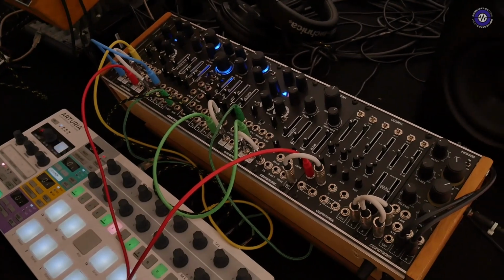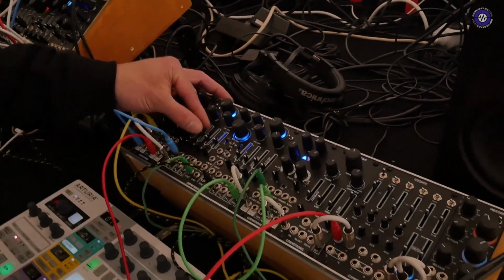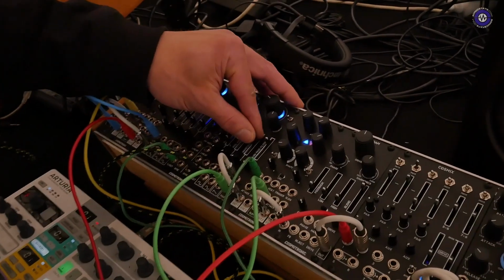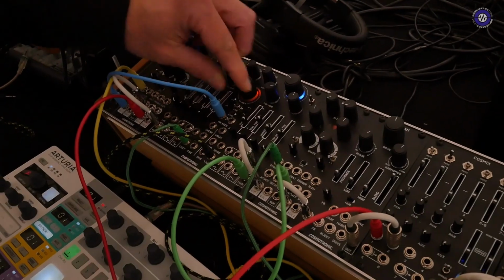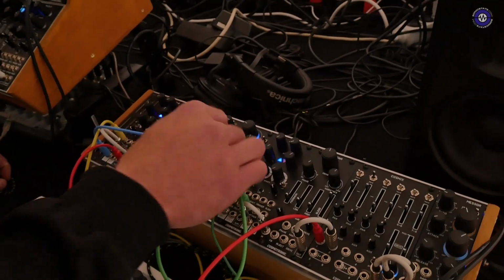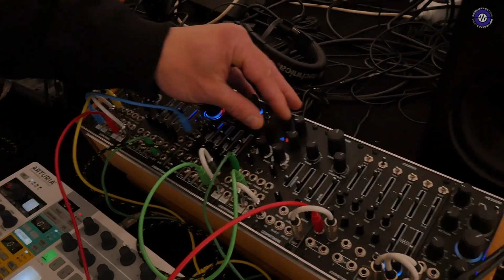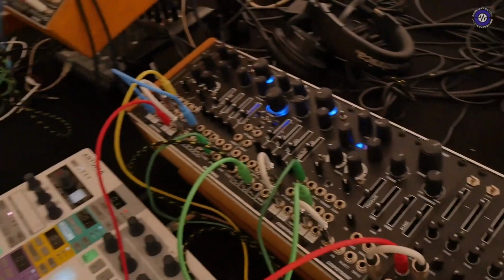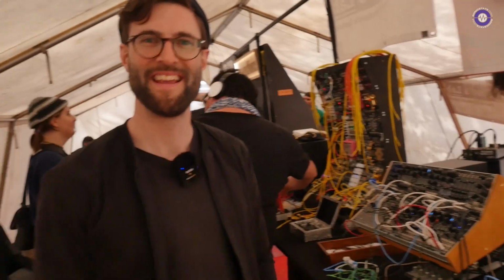Superbooth 22: Cosmotronic - 5 Modules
Matthijs started Cosmotronic 2 and a half years ago, and a pretty tumultuous time it's been, so it's great to finally see these modules at Superbooth.

Vortex is a complex oscillator, with 2 VCOs, each with their own unique signal path and filters. They can be cross-modulated and phase-shifted through-zero opening up a wide pallete of sound. We also get to see Delta-V - a dual function generator, Peradam, a side-chained distortion, Messor a stereo compressor, and Cosmix, a stereo mixer and dual band distortion with 4 mono channels, with panning and aux send (pre/post fader) and 2 stereo channels.

All modules available now.

Vortex Price: 750 euros. Delta-V Price: 220 euros. Cosmix Price: 270 euros. Messor Price: 230 euros. Peradam Price: 270 euros